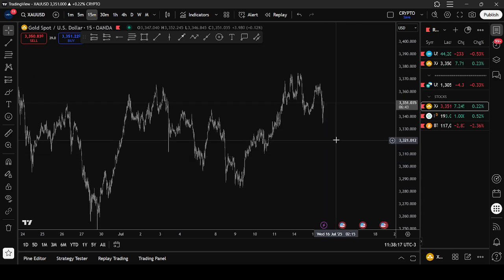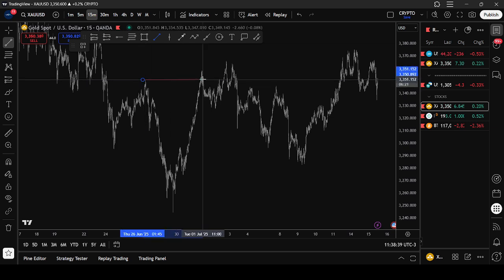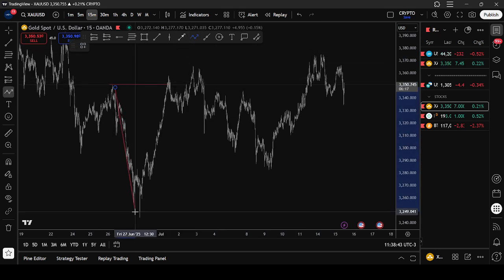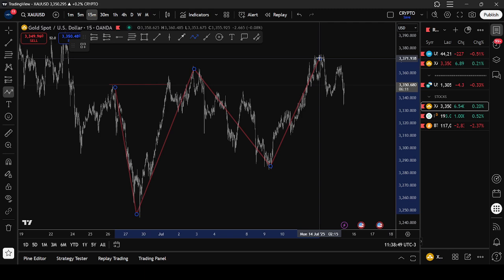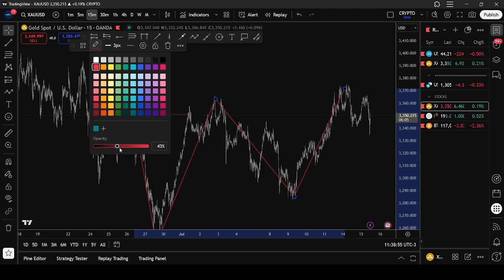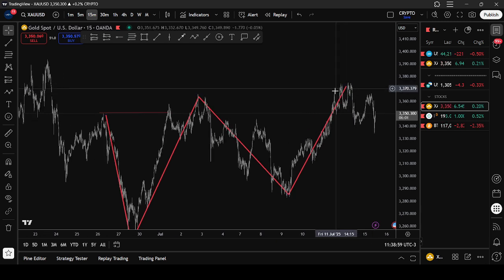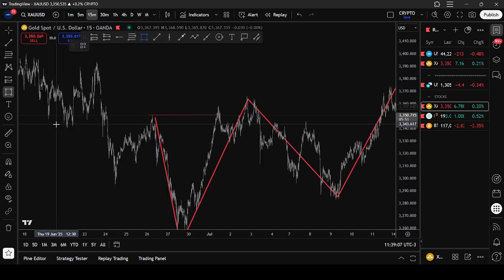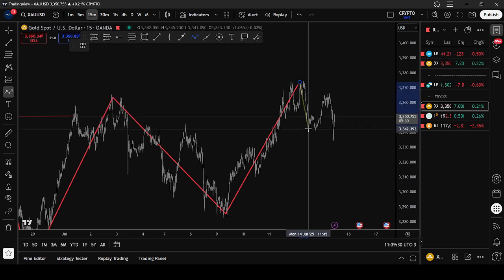GOLD Analysis. 15/07/2025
RECOMMENDED Trading Firm:
For Mentorship and Trading resources,